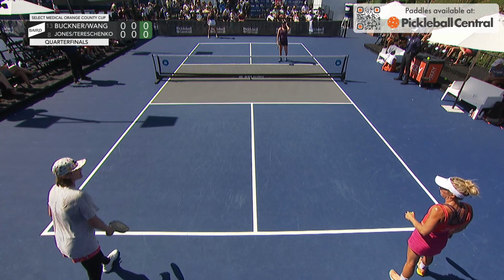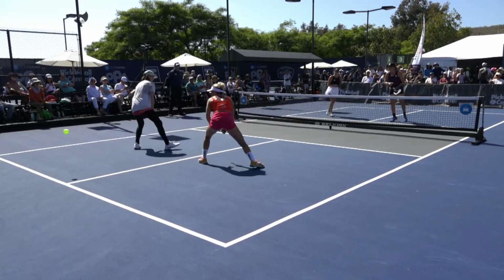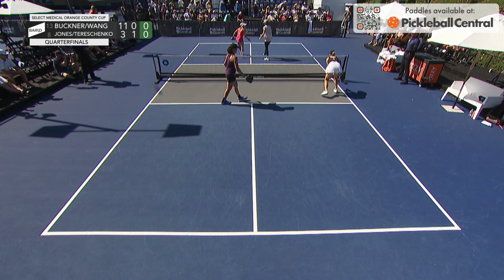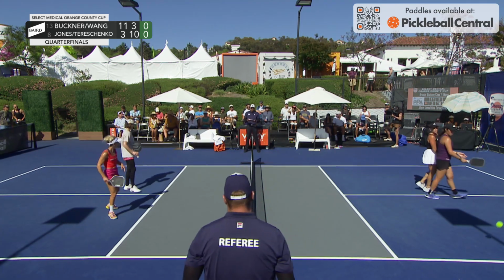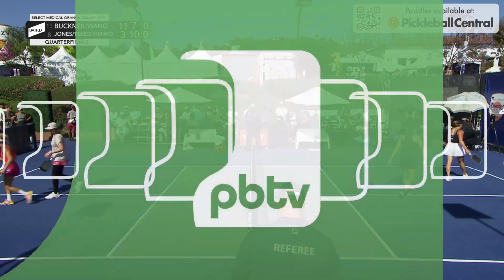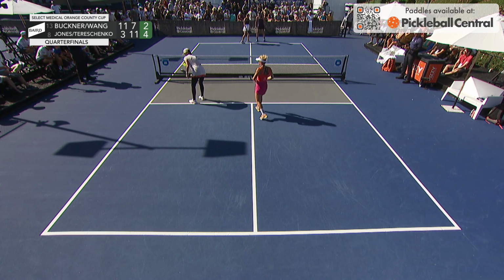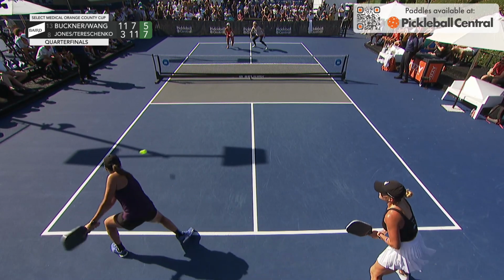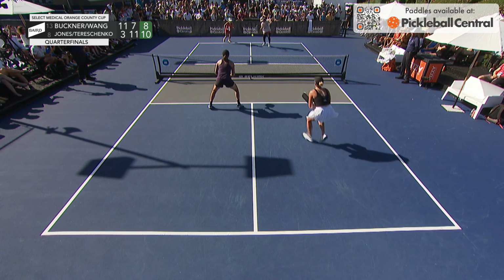Buckner/Wang v Jones/Tereschenko at the Select Medical Orange County Cup Presented by FitVine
Watch the Womens Doubles Quarter Finals match: (13) Brooke Buckner/Chao Yi Wang v (8) Allyce Jones/Irina Tereschenko at the Select Medical Orange County Cup Presented by FitVine